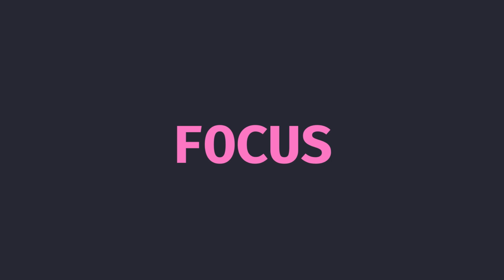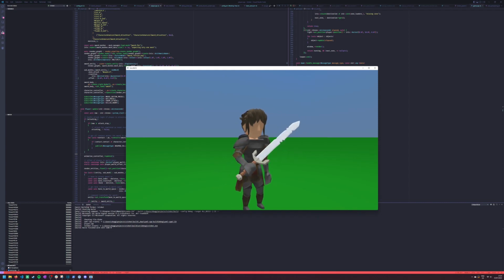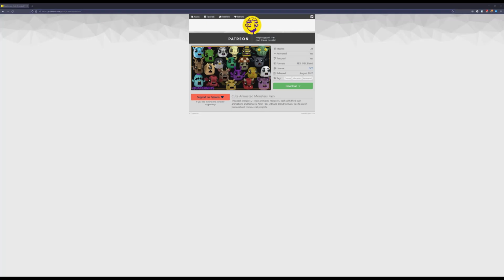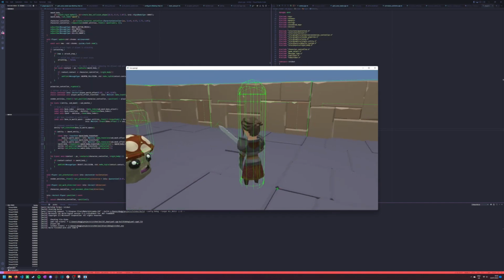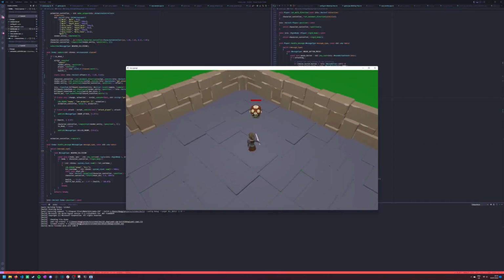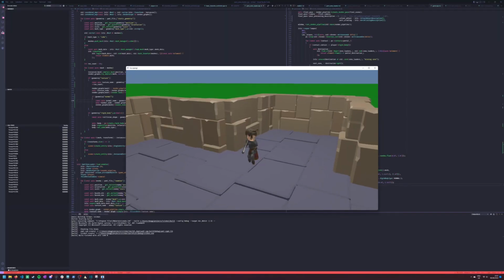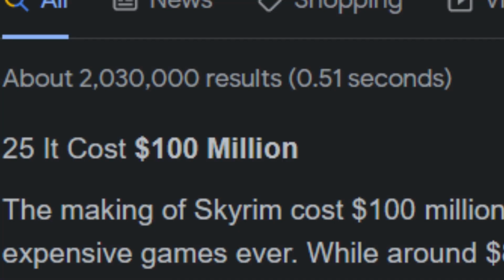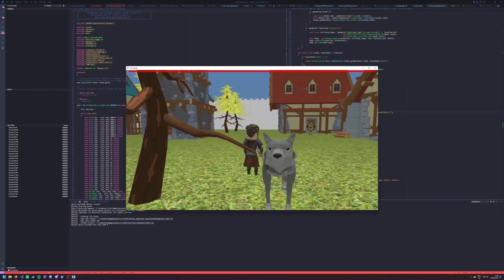I made an RPG from scratch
I tried to make an RPG from scratch, using my custom game engine.